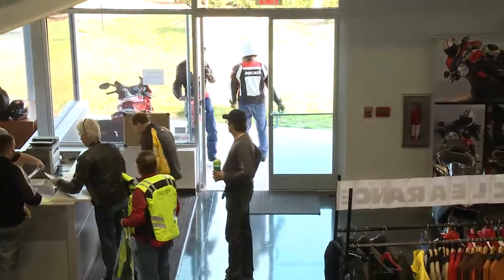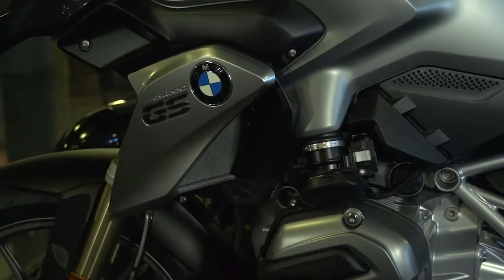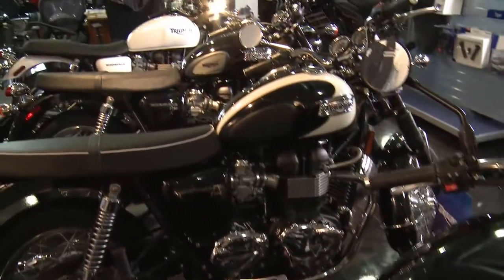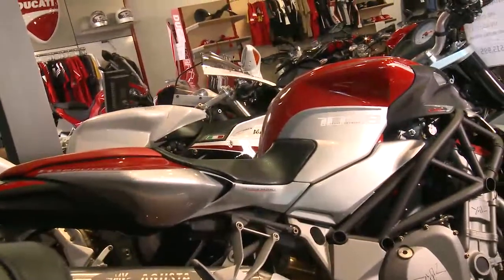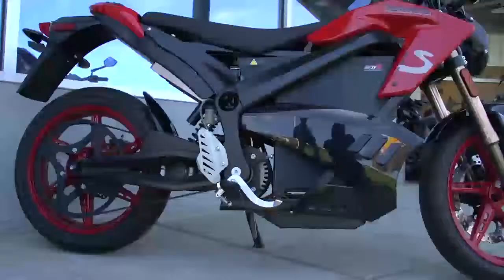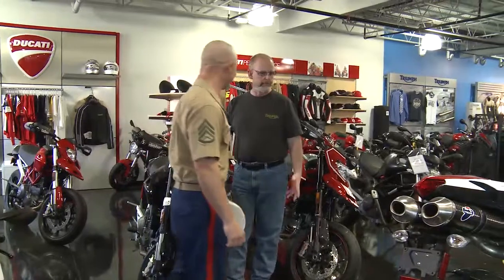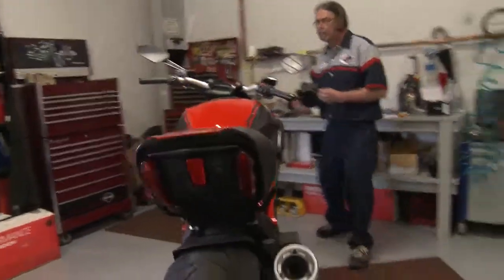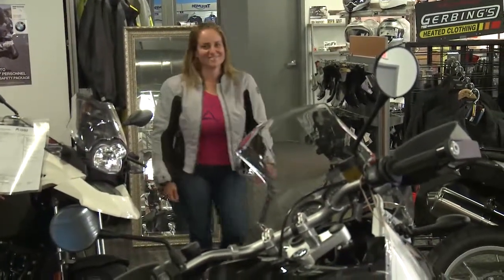Welcome to Motorcycles of Charlotte: A Message from the President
Owner Mark Engel and Staff welcome you to Motorcycles of Charlotte! or BMW-Ducati-Triumph-MV Agusta MC of Charlotte 731 Westinghouse Blvd.